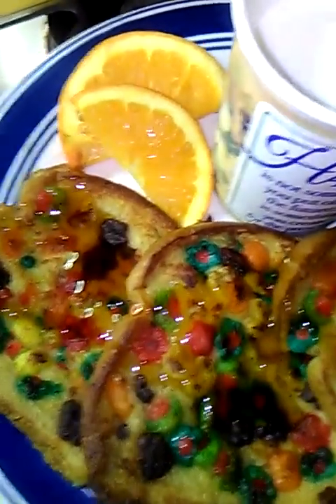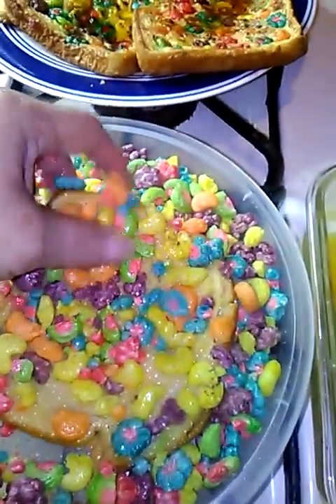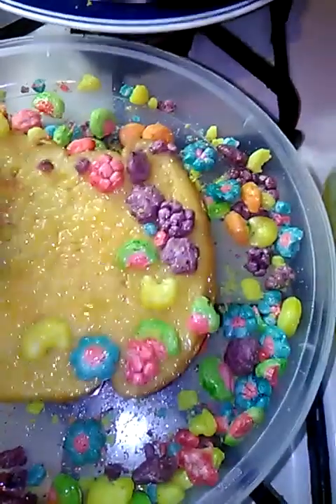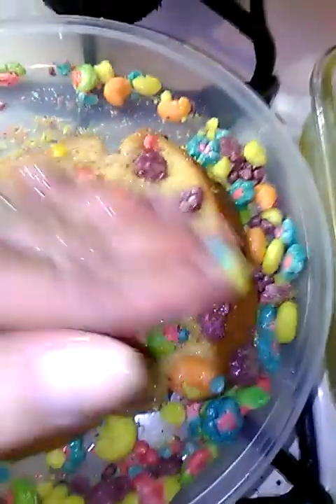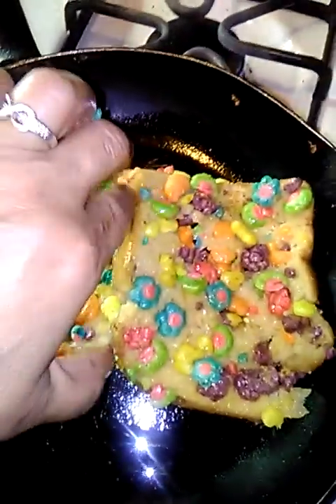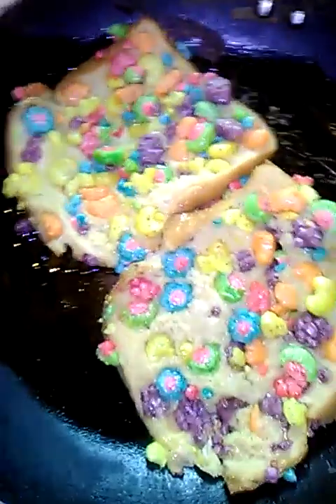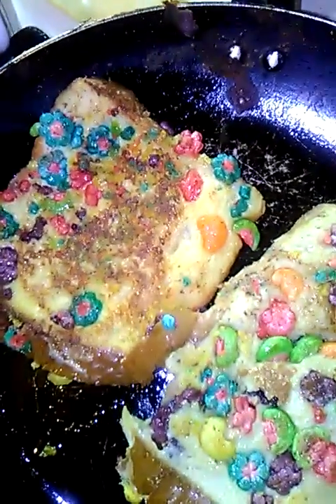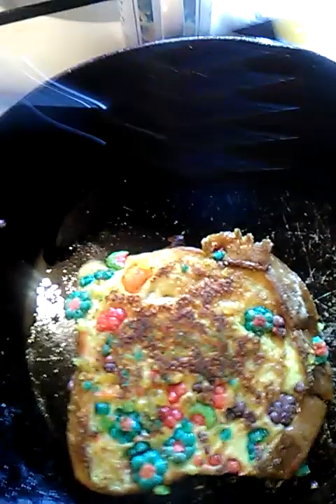Cereal French Toast..your kids will love THIS 😉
Cereal of your choice made into French toast with a cup of milk and enjoy..I did add cinnamon and a pinch of salt to battered eggs..